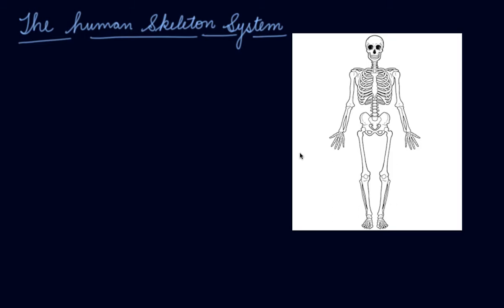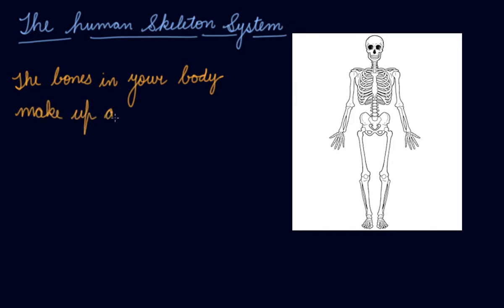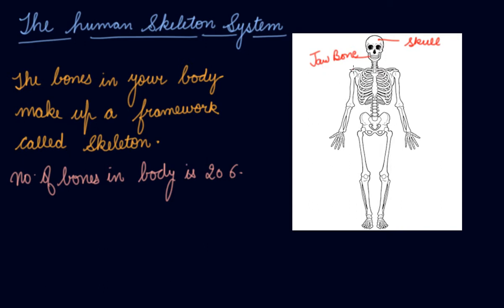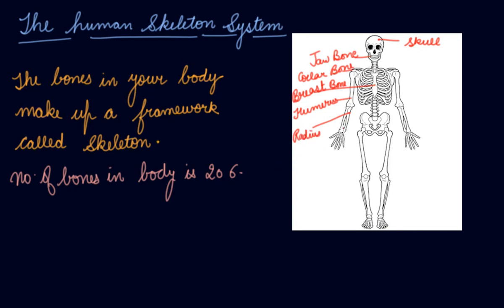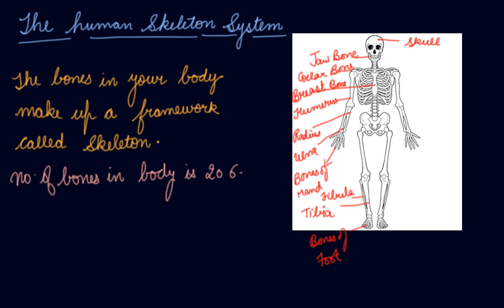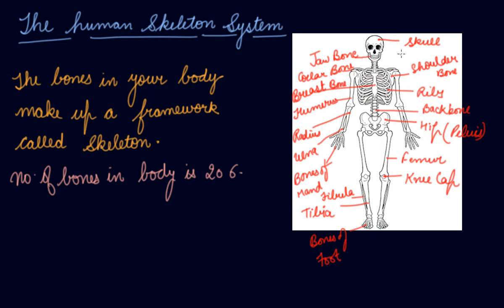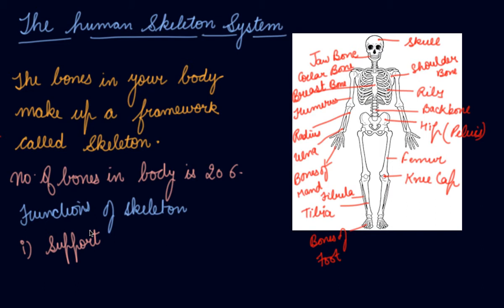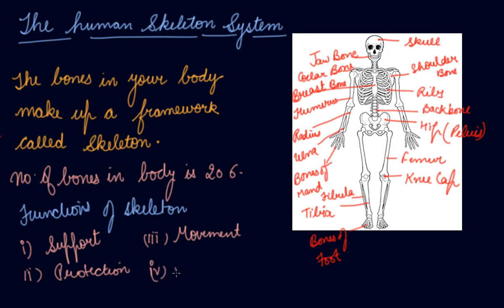The Human Skeleton System | Class 6 Biology Body Movement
The Human Skeleton System | Class 6 Biology Body Movement by Parul Madan